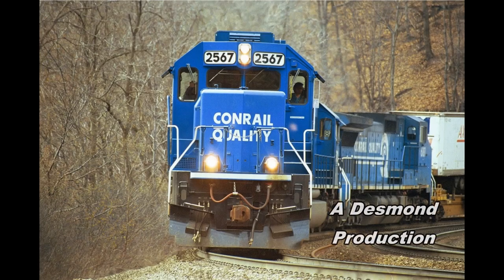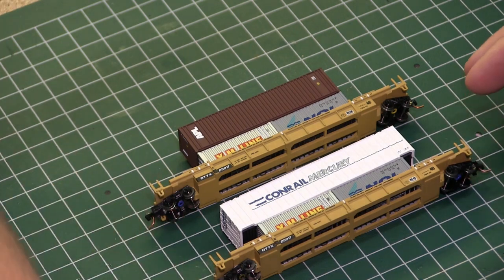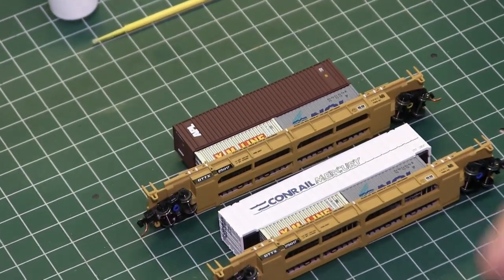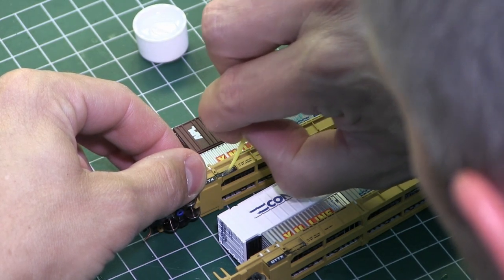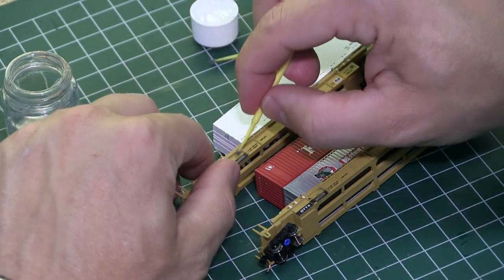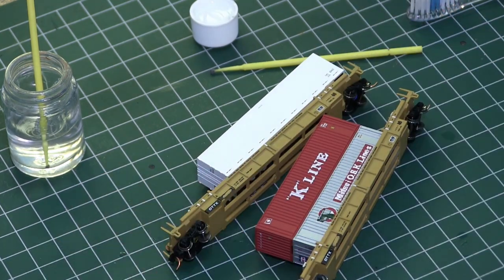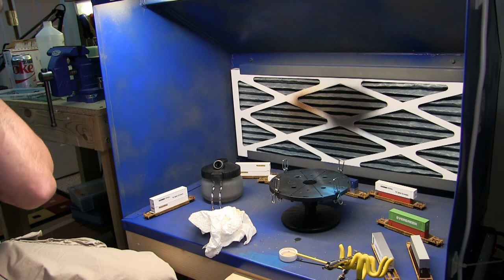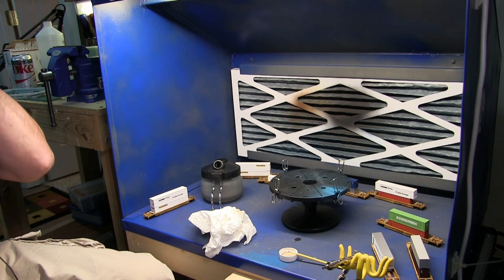Weathering Walthers N Scale intermodal cars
Paint Shop Episode 2:

The second installment of our Paint Shop Series

Follow along as we renumber and weather Walther N scale Thrall 48' double stack cars. We will demonstrate airbrushing and weathering pastels, decal removal and application.

Weathering pastel/chalk that I use